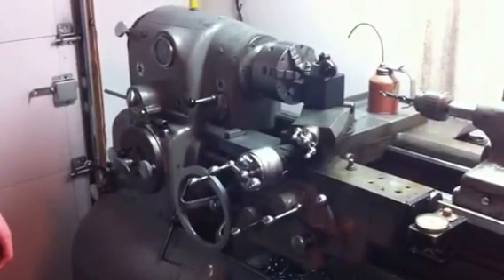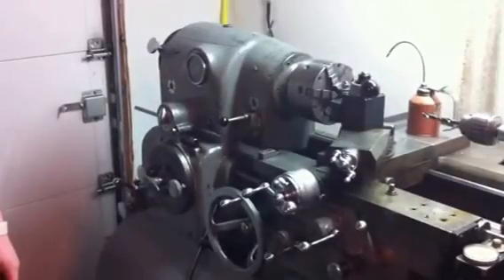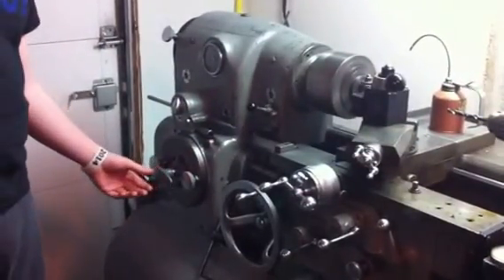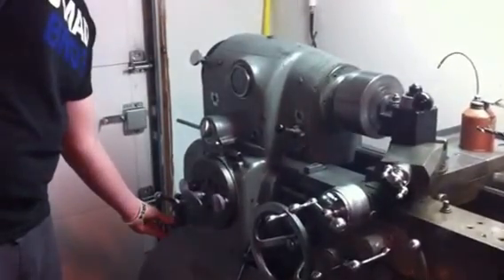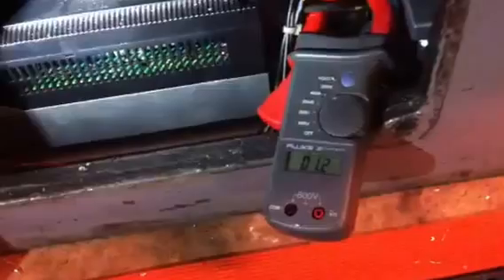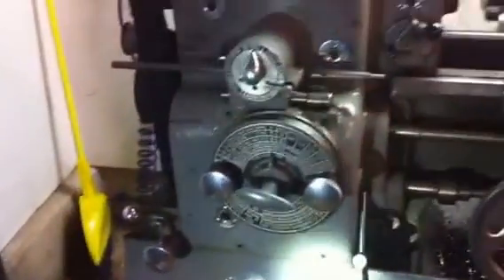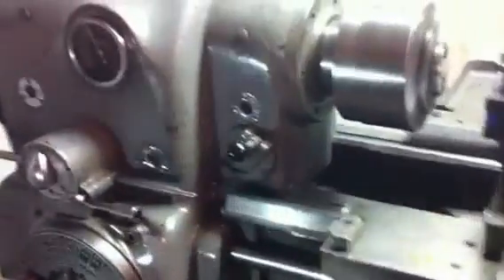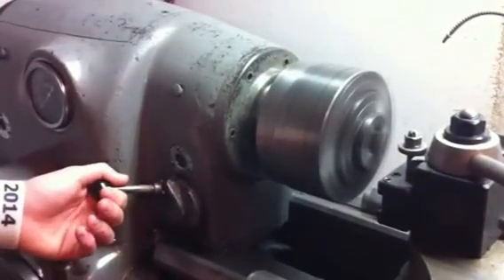1941 monarch 10ee vfd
Link to some photos showing the parts made. There was a new shaft, Gearbox Pilot/bearing houshing, and Gearbox plate.